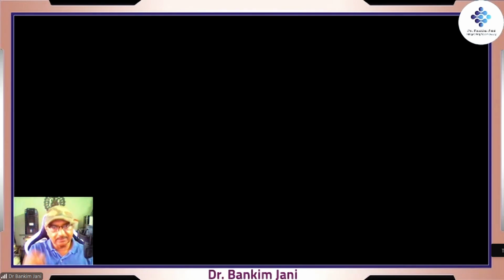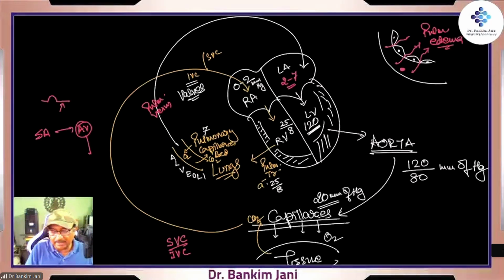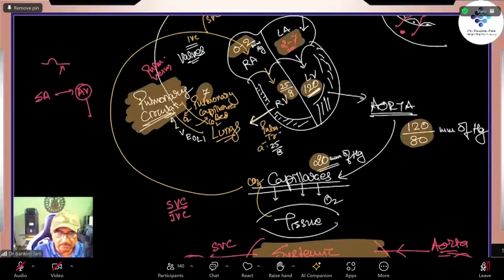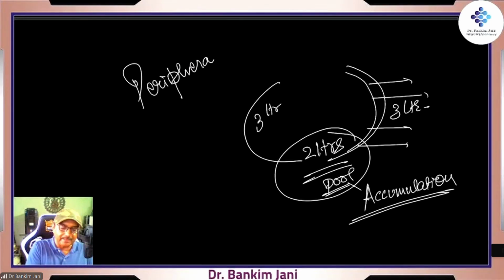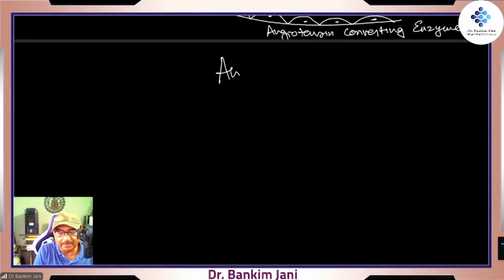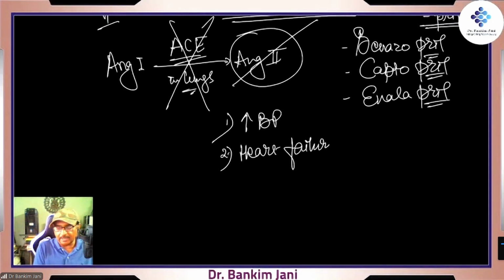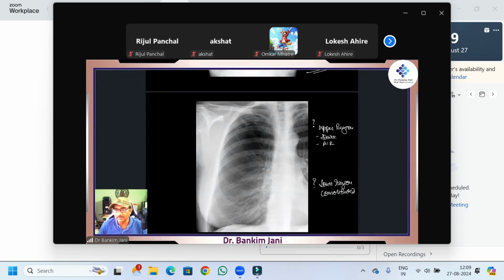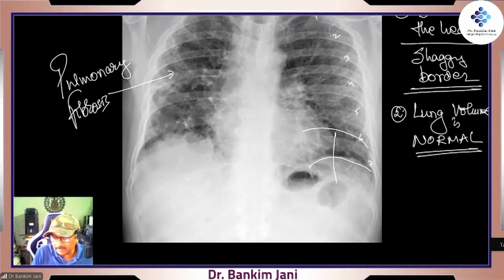Dr Bankim Jani Lecture - Day 25 - 27th August 2024